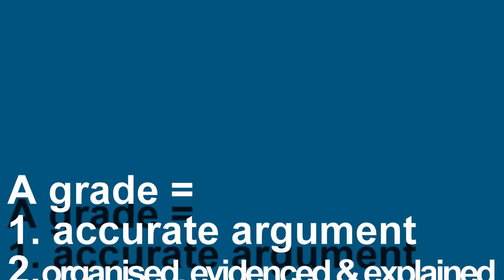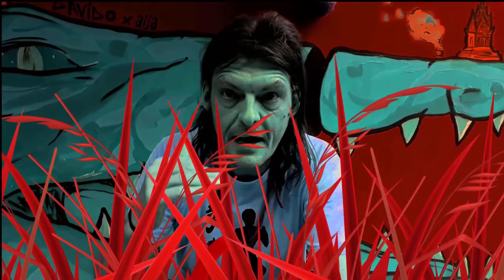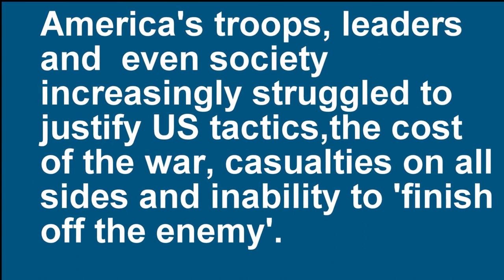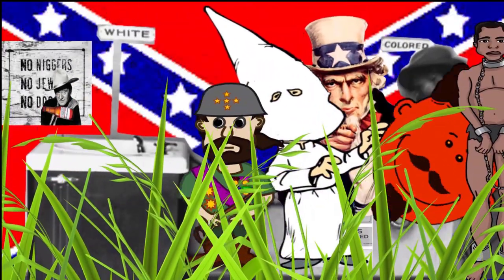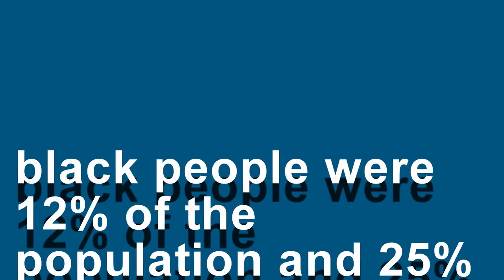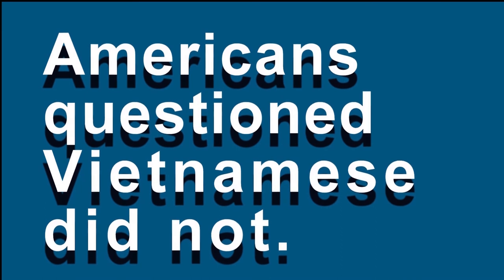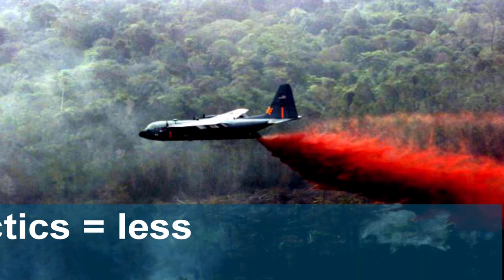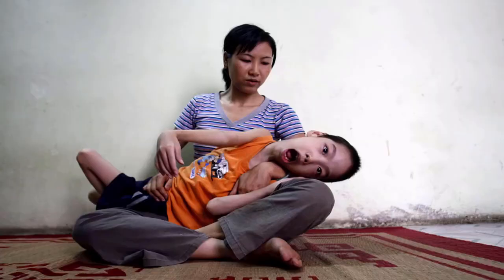FreeTeacher. Why did the US lose the Vietnam War? I/GCSE history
Free learning resource covering why America lost the will to fight in Vietnam; focusing on people, terrain, tactics and motivation to simplify and make links between factors. Good for exam revision. Hope it helps.